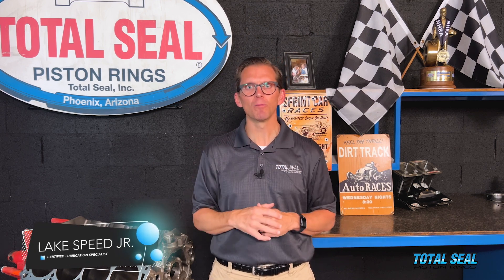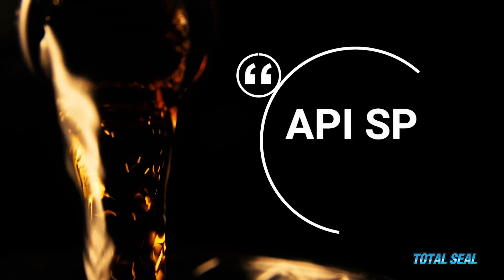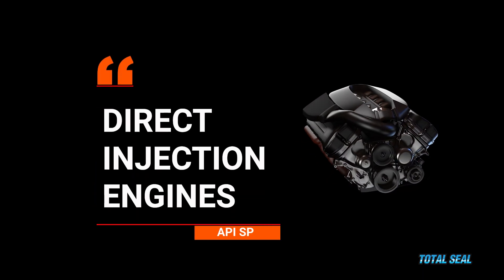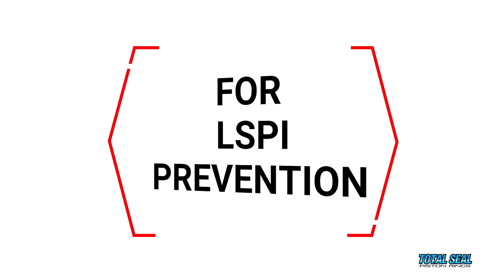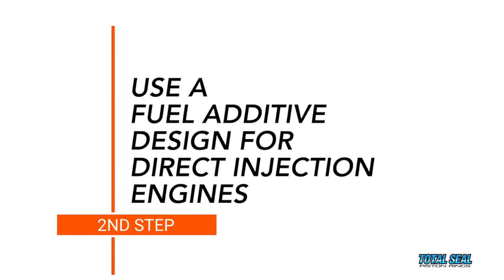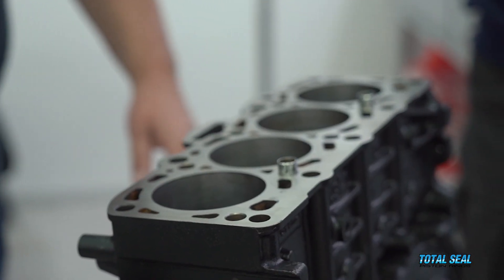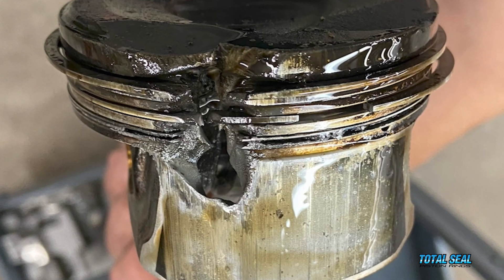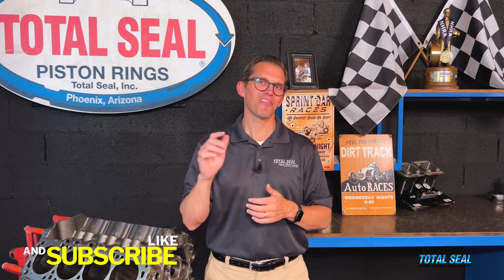How To Prevent LSPI From Destroying Your Engine!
Low Speed Pre-Ignition (LSPI) is a type of detonation that can destroy direct injection engines, especially turbocharged DI engines. I this video, Lake Speed Jr explains 3 ways to prevent LSPI from destroying your engine.

Step 1 is using the correct type of oil. API SPI spec motor oils are formulated and tested to prevent LSPI.

Step 2 is keeping your fuel injectors clean. A Poly Ether Amine based fuel additive works the best at cleaning fuel injectors in Direct Injection engines.

Step 3 is letting your engine warm up before driving. LSPI occurs more frequently at low engine temperatures when the Moto oil is thicker. As the engine warms up and the oil thins out, the risk of LSPI goes down considerably.

For more information about LSPI, check out this link from Afton Chemical (one of the world's leading oil and fuel additive suppliers)